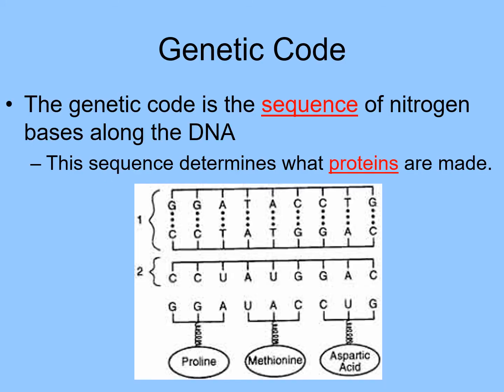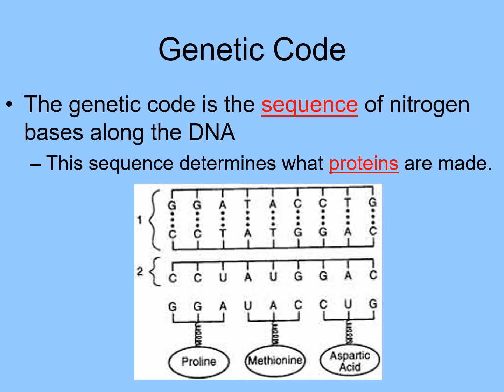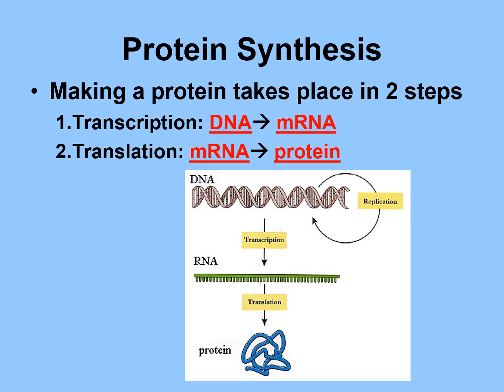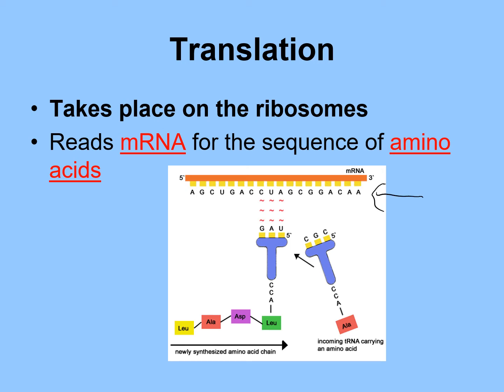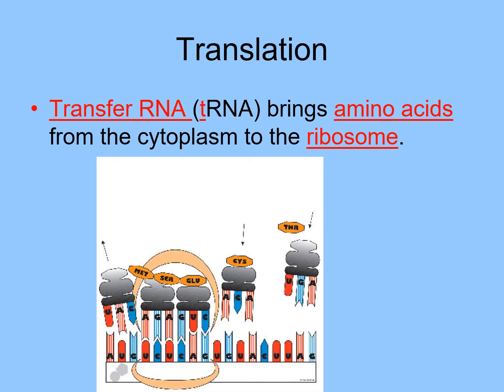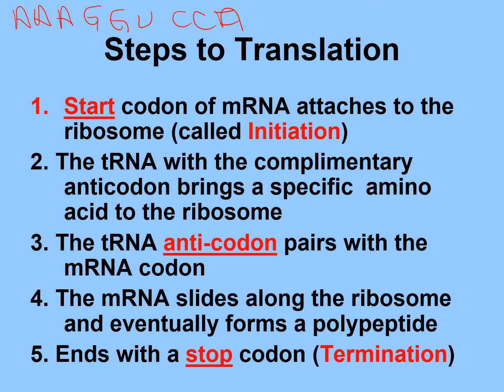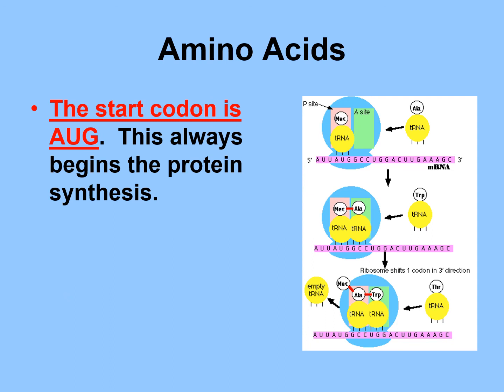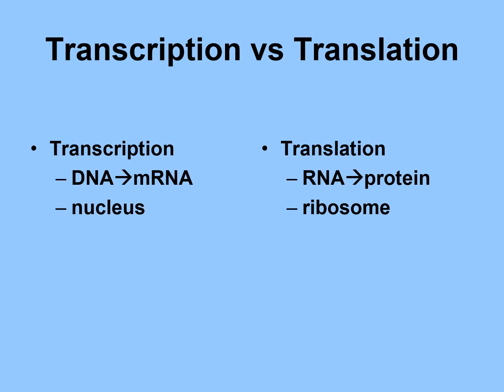Translation (high school biology)